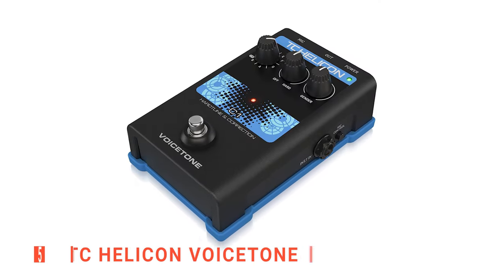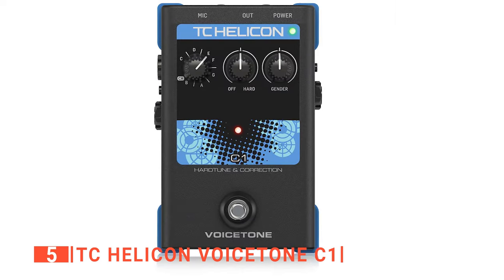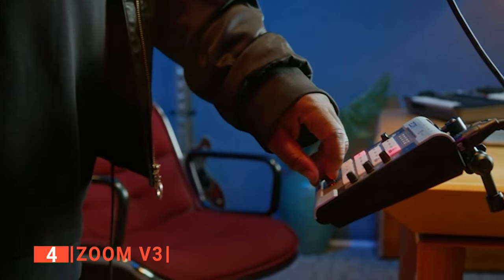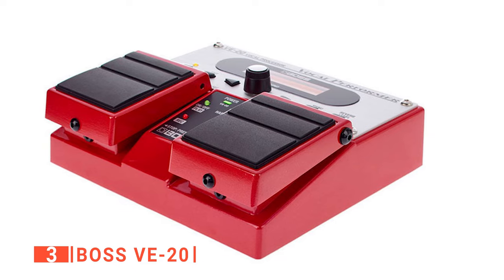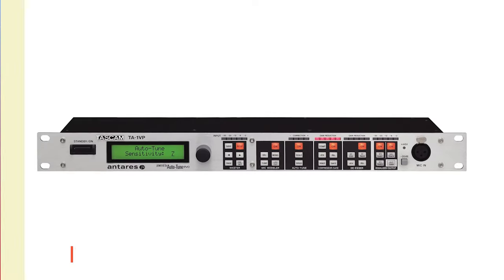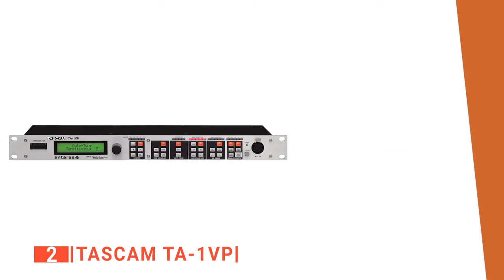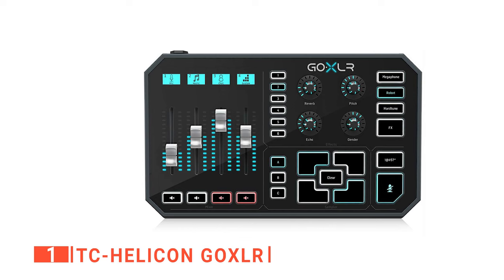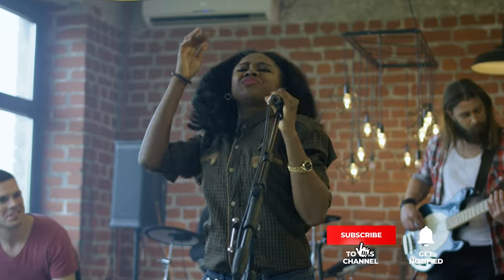✅ Don't buy a Vocal Effects Processor until you see This!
Vocal Effect Processor (Vocal Transformer): Hey guys, in this video, we’re going to review the pros and cons of the top 5 best Vocal Effect Processor (Vocal Transformer) for sale right now.
00:00 Intro
00:28 5️⃣ TC Helicon VOICETONE C1
02:23 4️⃣ Zoom V3
04:20 3️⃣ BOSS VE-20:
05:54 2️⃣ Tascam TA-1VP
07:41 1️⃣ TC-Helicon GOXLR

Are you a professional songwriter, singer, gamer, podcaster, or streamer that desires to turn your voice to that of a powerHouse singer? Then you should invest in a vocal effect processor that produces professional-quality sounds. With so many brands in the market, it's important that you know which voice effect processor will suit your needs. This video will keep you informed on products that are right for you.

In today’s video, we are going to look at the top five best Vocal Effect Processor (Vocal Transformer) available on the market today. We have made this list based on our own opinion, research, and customer reviews. We have considered their quality, features, and values when narrowing down the best choices possible. If you want more information and updated pricing on the products mentioned, be sure to check the links above.